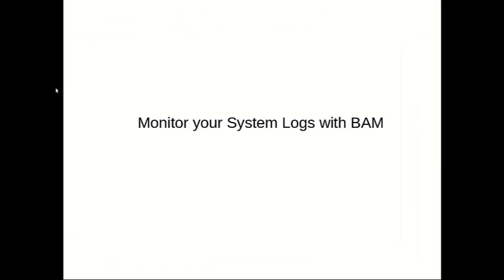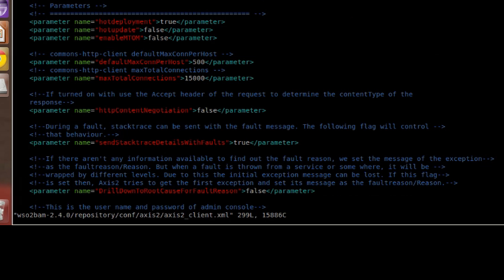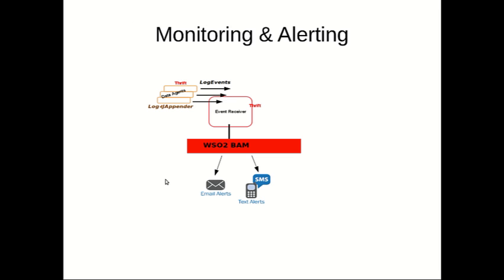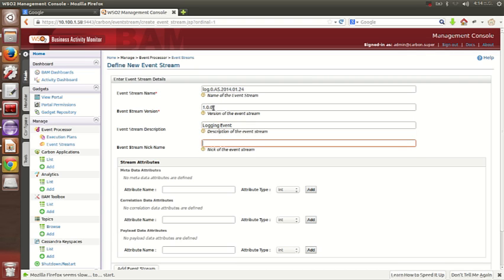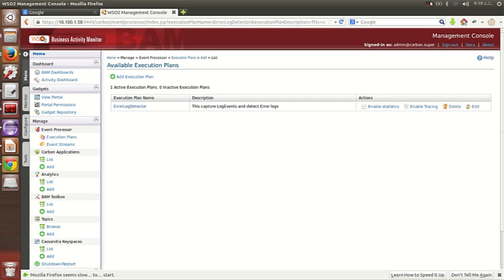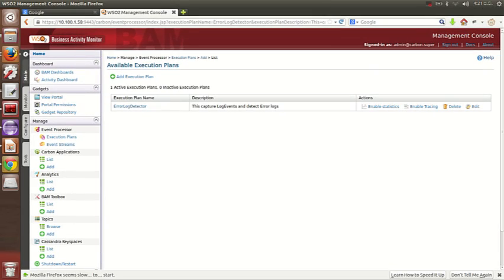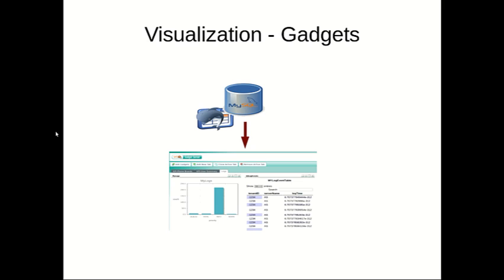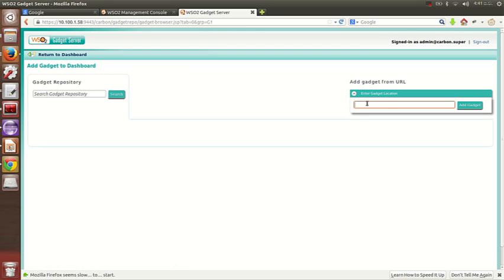WSO2 Screencast - Monitor your System Logs with BAM